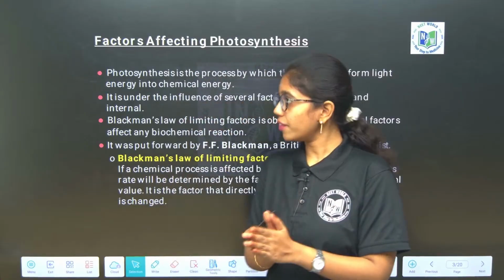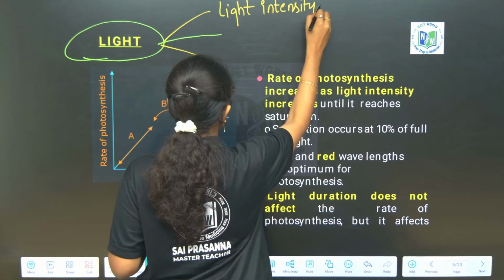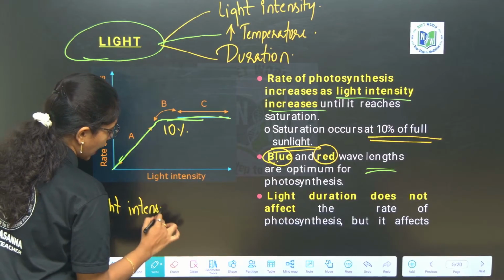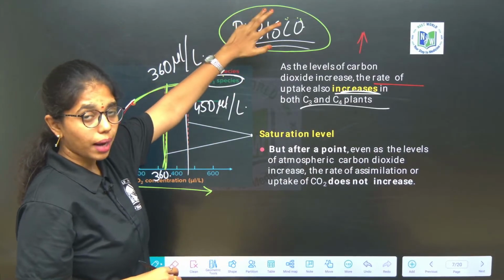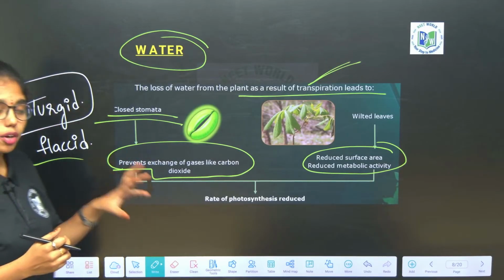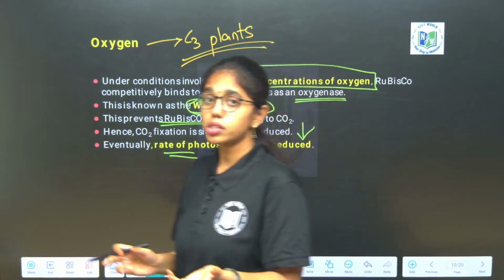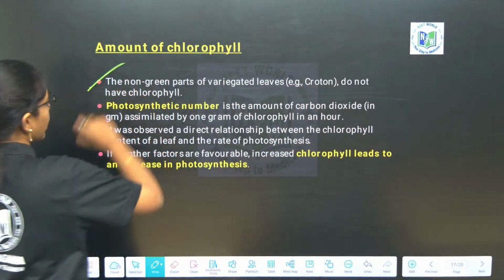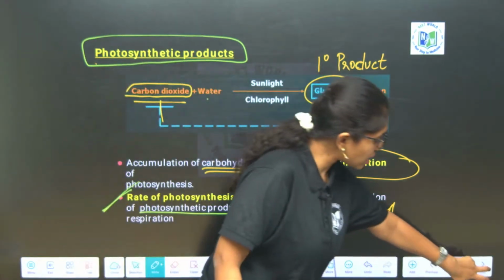🔥 Factors Affecting Photosynthesis | 100 Days NEET 2026 Challenge | Sai Prasanna Ma'am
💥 Welcome to  the 100 Days Challenge for NEET 2026!
In today’s session, Sai Prasanna Ma'am explains "Factors Affecting Photosynthesis" in a crisp, clear, and exam-oriented manner. This is a one-shot revision of one of the most important NEET Biology topics under the chapter Photosynthesis in Higher Plants.

🎯 Whether you're just starting or revising, this lecture will:

Simplify complex concepts

Highlight previous year questions (PYQs)

Focus on NCERT lines and diagrams

Prepare you with tricks to remember key factors

📌 Topics Covered:

Light Intensity

Temperature

Oxygen Concentration

Internal Leaf Factors

Blackman's Law of Limiting Factors

📚 Target Exam: NEET 2026
👩‍🏫 Mentor: Sai Prasanna Ma'am
🏆 Series: 100 Days Challenge by NEET World

NEET World is India’s dedicated digital learning platform for NEET aspirants who dream of wearing the white coat. With a mission to guide, mentor, and transform medical aspirants into future doctors, NEET World offers:

100-day & 365-day strategic programs

NCERT-based MCQs & PYQs

Live interactions and mentorship

Expert faculty with proven NEET results

💡 "NEET World – Your Step to Medicine" isn’t just a slogan; it’s our vision to take you one step closer to your dream of becoming a doctor.

Sai Prasanna Ma’am is a passionate and dynamic Biology educator, known for her crystal-clear explanations, conceptual approach, and NEET-focused content delivery. With years of experience in mentoring NEET aspirants, she:

Specializes in Plant Physiology and Genetics

Teaches NCERT line by line with real-life examples

Believes in smart learning + visual memory

Has helped hundreds of students achieve 650+ scores

🔥 Her sessions are a blend of conceptual depth and exam-smart techniques – perfect for cracking NEET 2026!